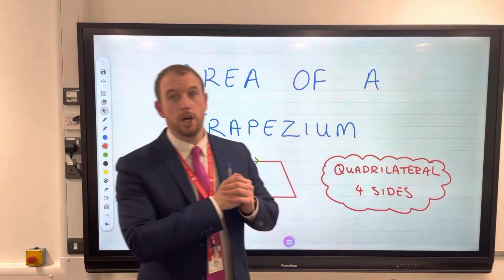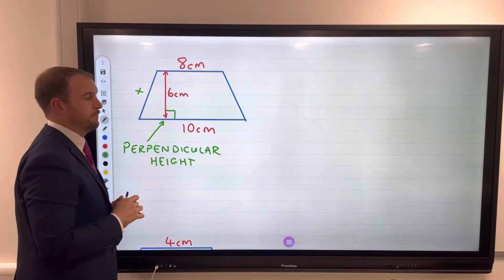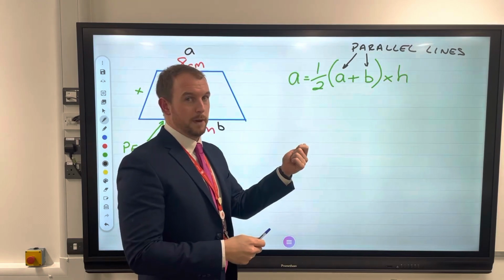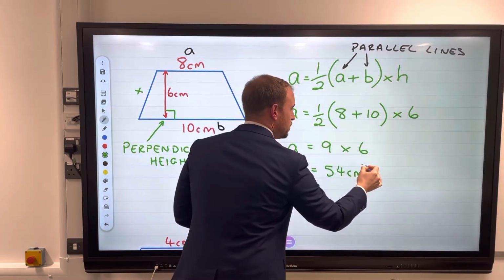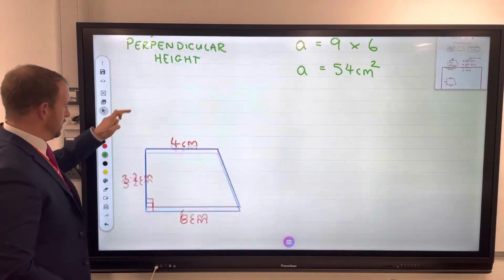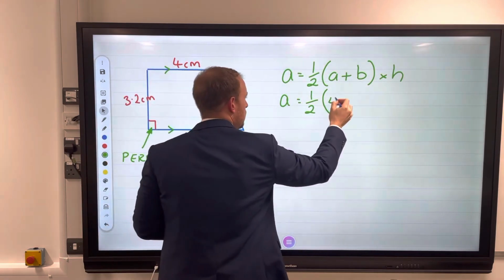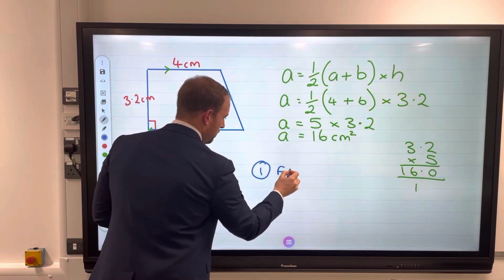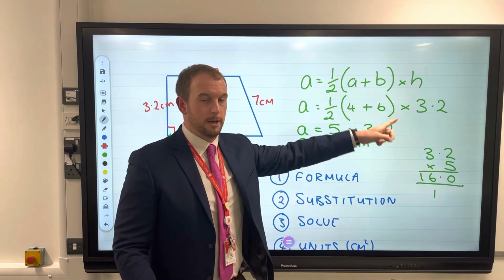GCSE Maths - Area of a Trapezium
Area = 1/2 ( a + b ) x perpendicular height

a and b are the lengths of the parallel lines

1) Formula
2) Substitution
3) Solve
4) Units